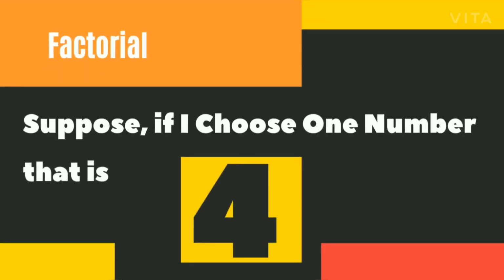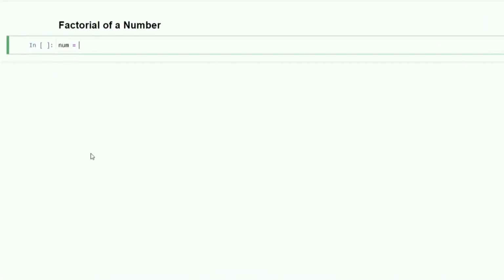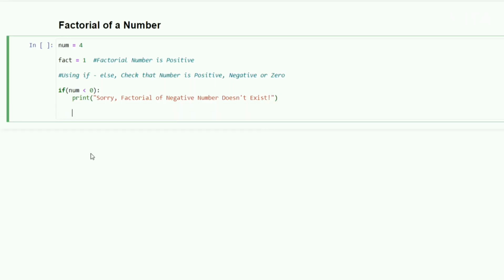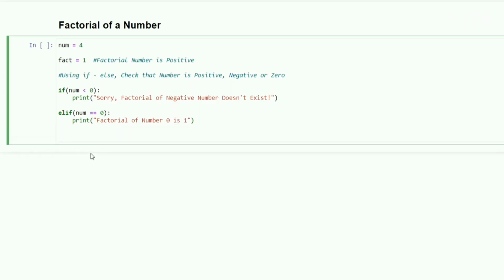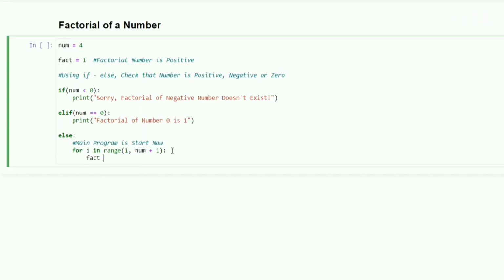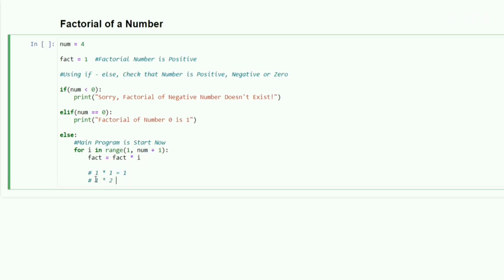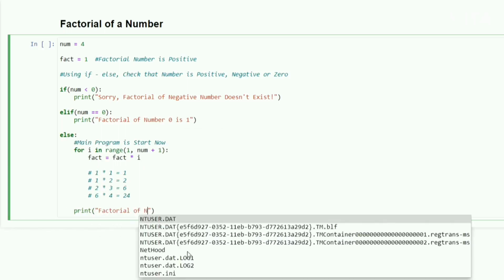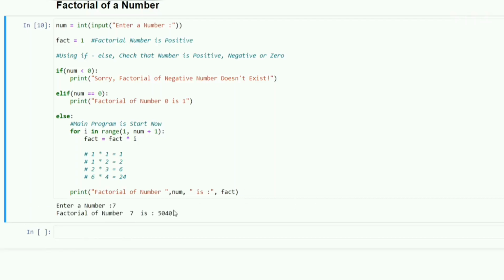How to Find Factorial of a Number in Python | Explain Factorial of a Number | Gelvix Tech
Hey Everyone ! and How are You ?
So, In this Video I will Explain You About Factorial Concept , Because For a Beginner Level Programmer will Always Have to Faced this Problem But Don't Worry ! I will Explain this Concept through a Best Example and Animation Video. I Hope You Will Enjoy this Tutorial.

I Explained this Factorial Concept With Using Python Programming Language, But the Logic for finding the Factorial of a Number is Almost Same in All Programming Language, But If You Facing any Issues in Program then Wrote your Queries in Comment Section or You Can Directly Message me on Instagram ( Username = Gelvix Tech) .

For Example : Find a Factorial of Number 4?

Then,

4! = 4 × 3 × 2 × 1

4! = 24

the, Factorial of 4 is 24 .

Here, it is Really Easy to Understand that Concept

You Have To Just Multipled a Number With the Number Before it , Until and Unless it Becomes Reaches to 1 .

Factorial of Negative Number (-1, -2, -3,...-n)and So On Doesn't Exist !

Factorial of 0 Number is 1.

I Make More Video Like this For Clearing Your Doubt's.